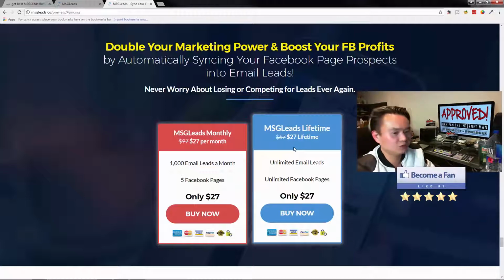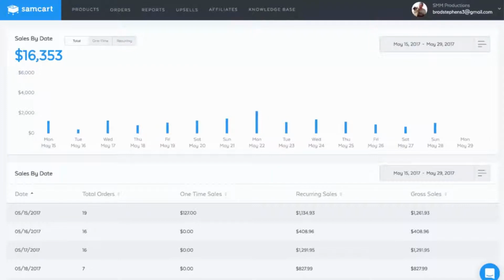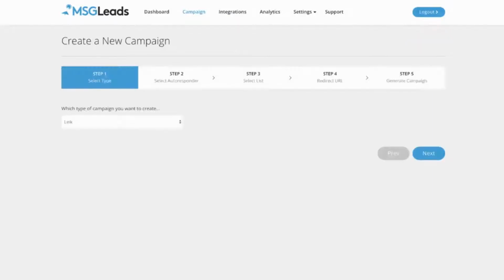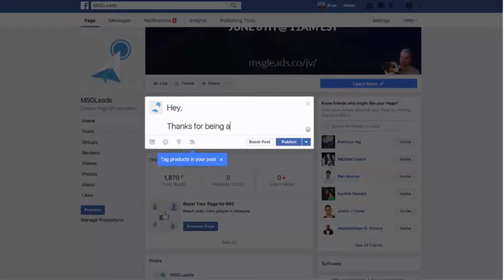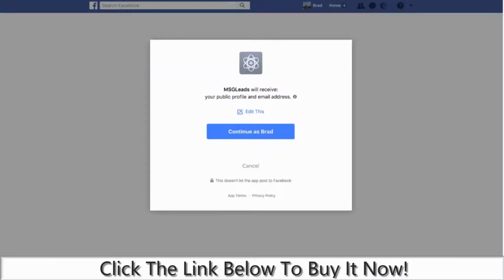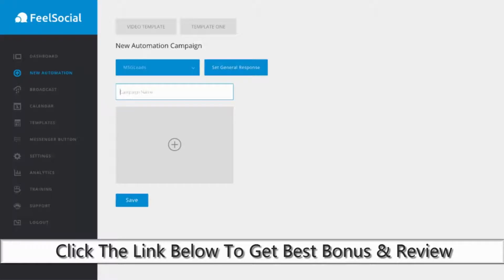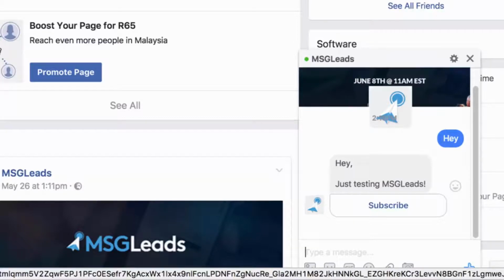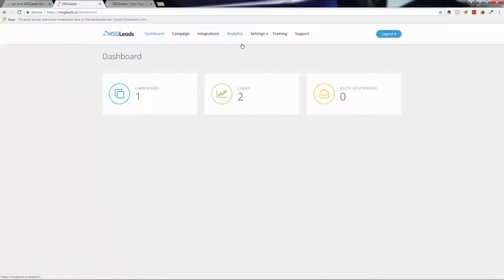MSGLeads Review - get *BEST* Bonus and Review HERE!!!... :) :) :)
MSGLeads Review and Bonuses - MSGLeads

to watch MSGLeads Review, And get Han's Other Awesome MSGLeads Reviews! Also, make sure you check out for MSGLeads Review with Awesome MSGLeads Bonuses! MSG Leads Let’s You Sync Your Messenger Leads to Your Email List without The Hassle of Exporting Anything! Double Your Reach Instantly by Collecting Email Leads AND FB Messenger Leads at the Same Time – Automatically! Your friend Han Fan The Internet Man in this Video gives you an honest MSGLeads Review and tells you just why you must get your exclusive copy now!

MSGLeads Key Features:

- Add Any Facebook Page!
- Integrates with All Major Autoresponders!
- Create Custom One-Click Lead Generation Campaigns!

Title: I want my MSGLeads Bonus [youtube]

Follow Us Via HashTag